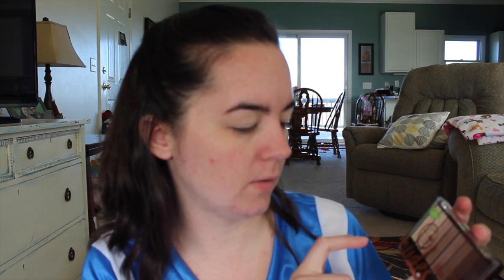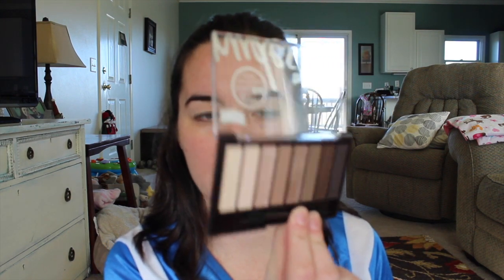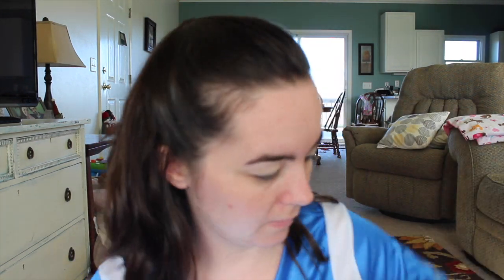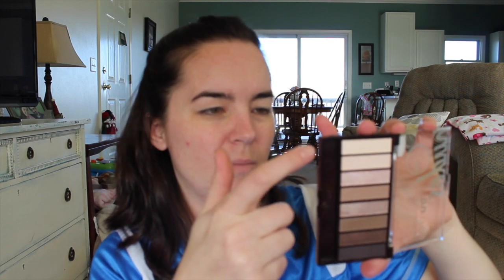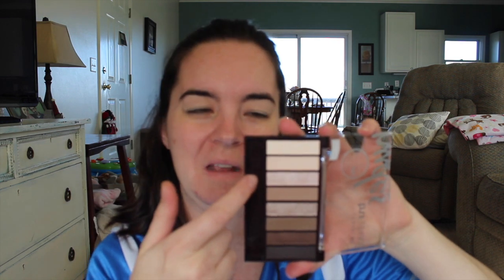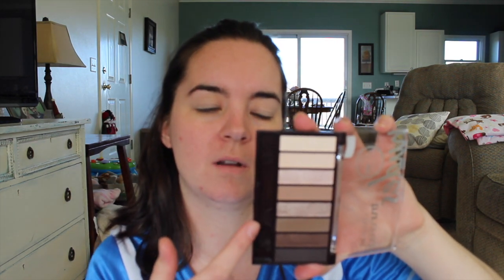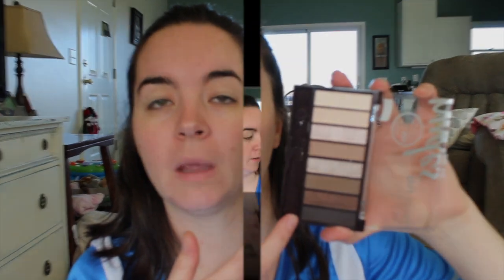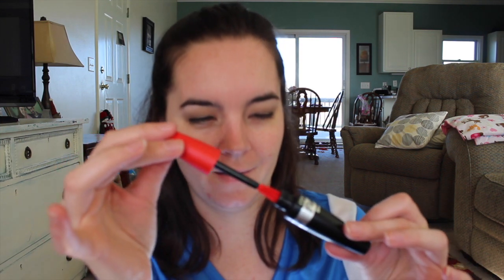All Drugstore GRWM featuring CoverGirl!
Products Mentioned:
- Milani Eyeshadow Primer
- City Colors HD Powder
- CoverGirl Outlast All Day Primer
- CoverGirl TruNaked Nudes
- CoverGirl Intensify Me Liquid Eyeliner
- CoverGirl Plumpify BlastPro
- Maybelline Fit Me Concealer - Fair
- Rimmel ScandalEyes Kohl Kajal - Nude
- Milani Clear Brow Shaping Wax
- ELF Mineral Pressed Blush -Jet Setter
- Maybelline Master Hi-Light - Natural
- CoverGirl Oh Sugar Balm - Jelly

Eyes: CoverGirl TruNaked Nudes Palette, CoverGirl Plumpify Mascara, CoverGirl Intensify Me Liquid Liner
Cheeks: ELF Jet Setter, Maybelline Master Hi-light in Natural
Lips: CoverGirl Oh Sugar Balm in Jelly
Nails: Nekkid :-/